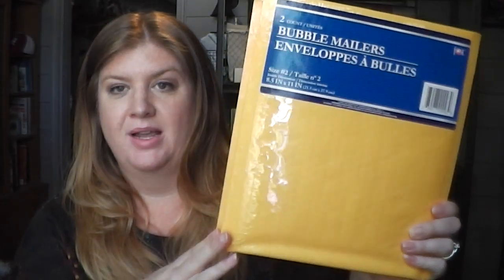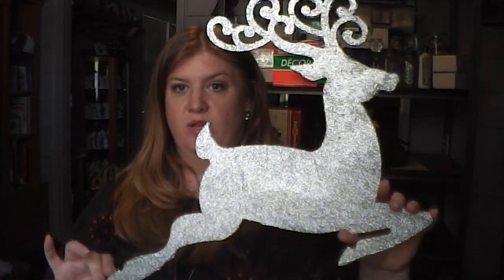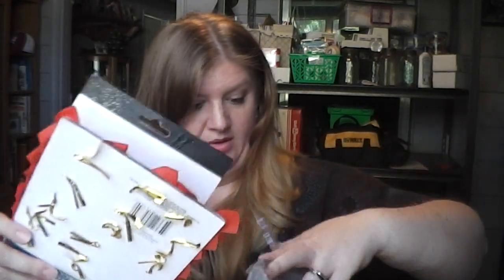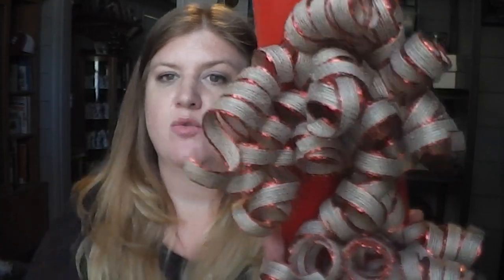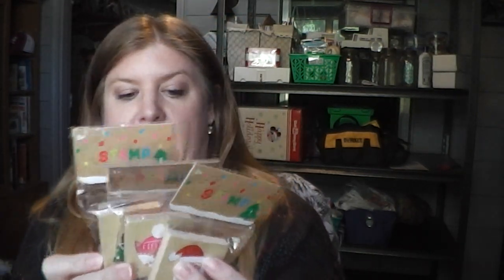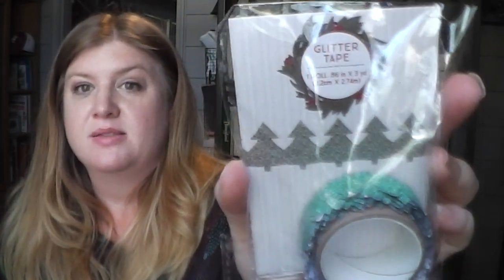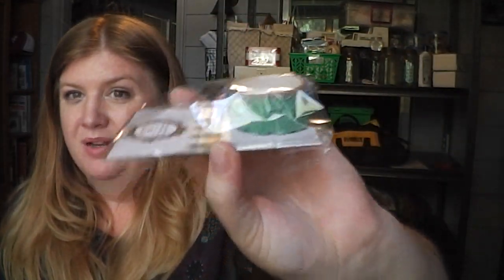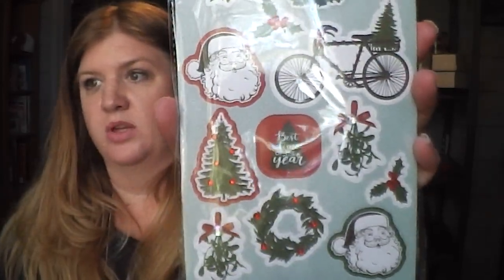Huge Craft Item CHRISTMAS HAUL!! Dollar Tree, Tuesday Morning & Target!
Craft items from a few of my favorite stores.